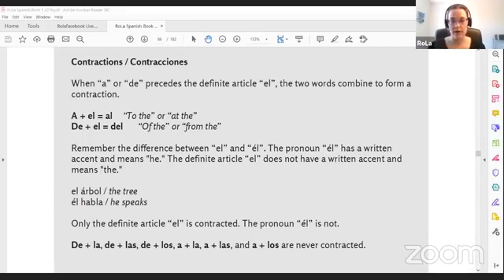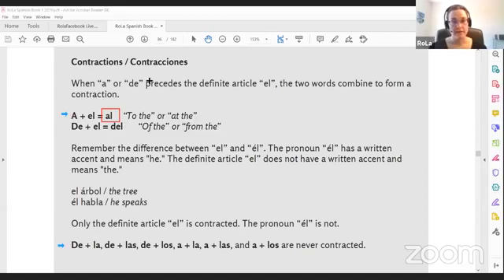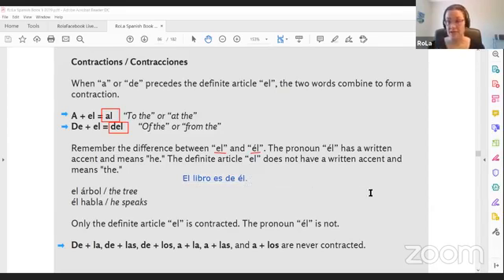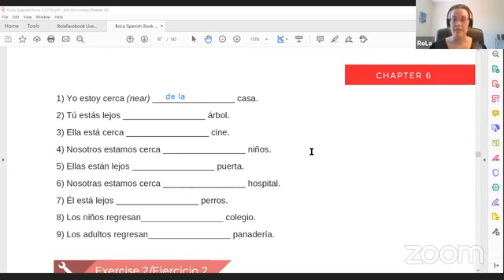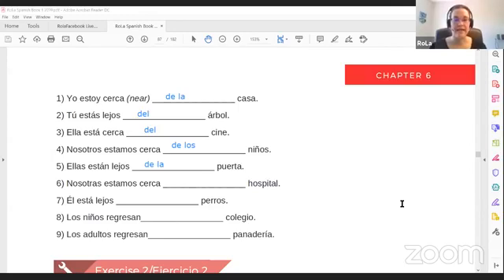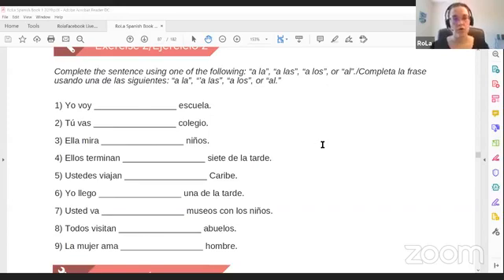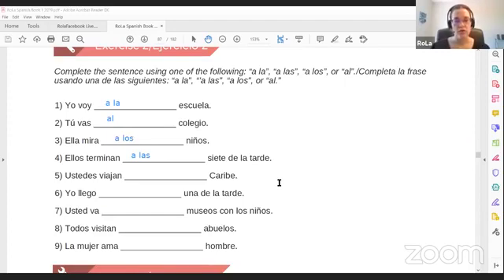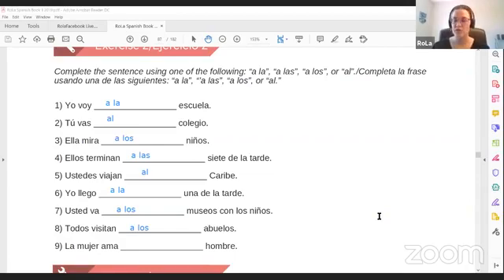Spanish Class - Contracciones Con A Y De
Rola Languages offers Boston's best language classes. What makes us the best? We're a multicultural community of language teachers nestled in the Cambridge area, primarily focusing on conversational skills. We use the Rola Method, a repetition drill-based technique, to efficiently learn essential language skills. From conducting one-on-one, group, and online classes for students of all ages and walks of life, we offer Spanish, Portuguese, French, Italian, and Mandarin classes.

⬇️ Quick links

✅ Rola Spanish Learn more about our detailed Spanish curriculum, how we can best serve your Spanish learning needs, purchase our easy-to-use Spanish Workbooks (Level I – IV), and engage with our online community.

✅ Rola Spanish Vocab Daily Learn a Spanish word with us every day on Instagram.

✅Facebook Live Worksheets Work along these interactive worksheets designed to supplement our community learning videos!

✅ Rola Languages Check out our story, get to know us, and learn more about multiple offerings across different languages being taught in the Boston area.

✅ Bilingual Holiday Series Our Bilingual Holiday Series is a dual language, English-Spanish, picture book series that introduces vocabulary and cultural themes related to holidays. These enjoyable books help young learners become familiar with vocabulary related to various holidays, helping to improve fluency and encourage cultural awareness.

✅ La Familia Rocha A beginner Spanish language illustrated children's book for kids and parents created by the Founder and CEO of Rola Corporation, Edward Lee Rocha.

Rola was founded by Ed Rocha, a visionary entrepreneur, author, and Spanish instructor for the past 8 years. While living abroad in Argentina and Spain, he fell in love with the idea of the language school. He was determined to build such a community in Boston. After privately tutoring Spanish for many years, Ed decided to formalize his teaching method and began Rola Languages. Ed is fluent in English and Spanish and a student of French and Portuguese. Ed holds degrees from Harvard and Boston University.